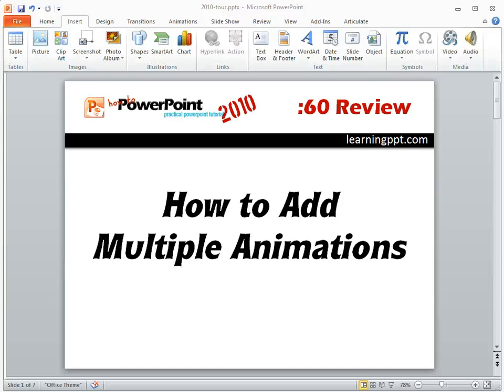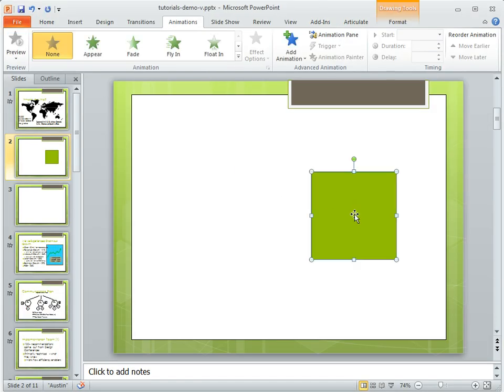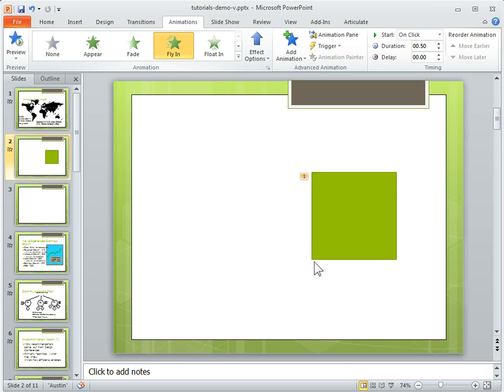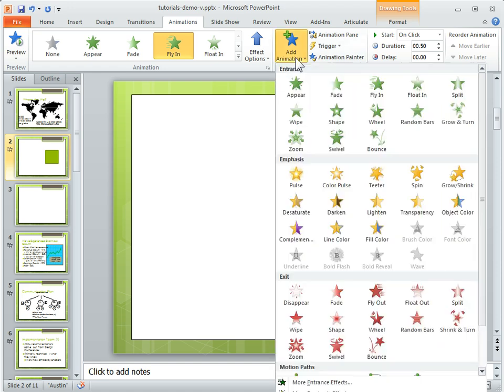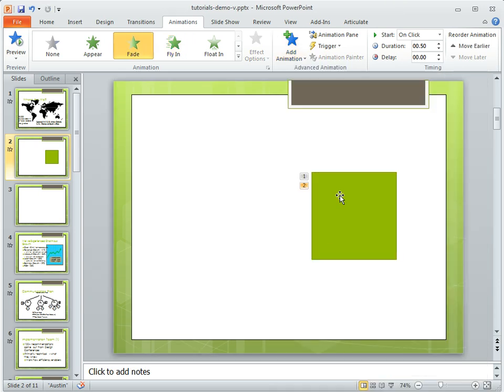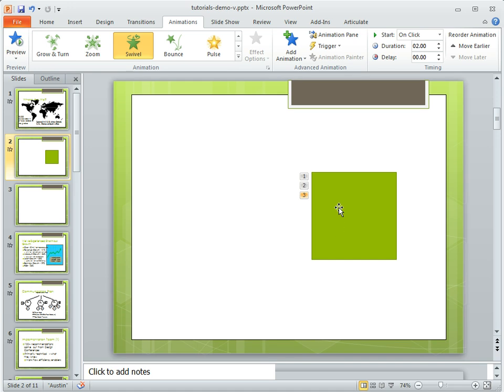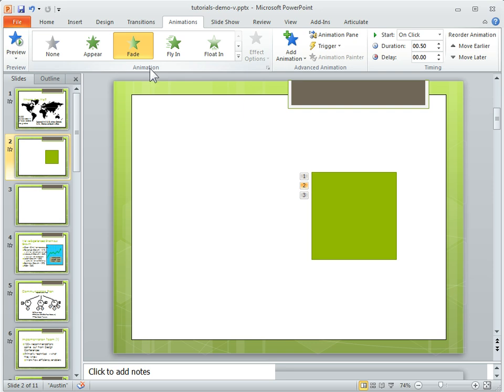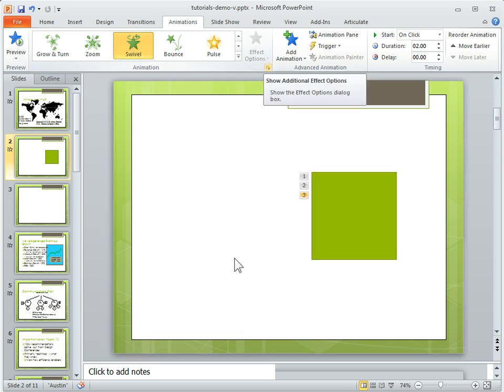How to add more than one (multiple) animations to objects in PowerPoint